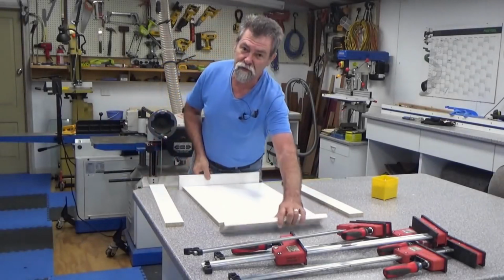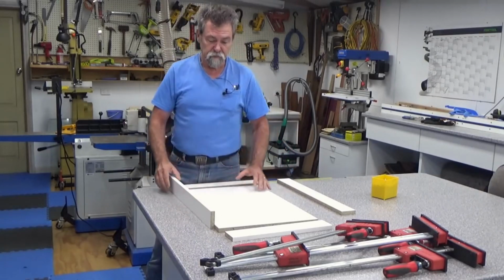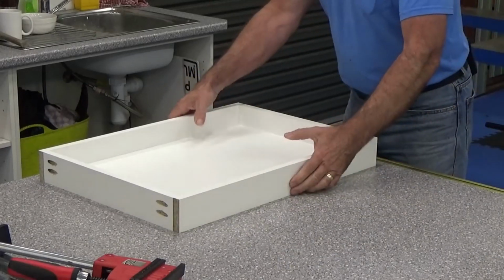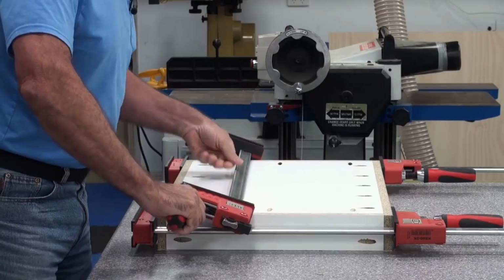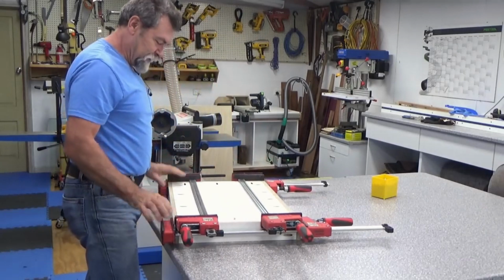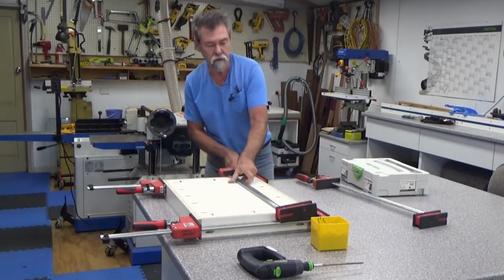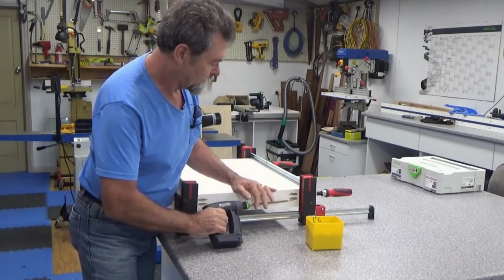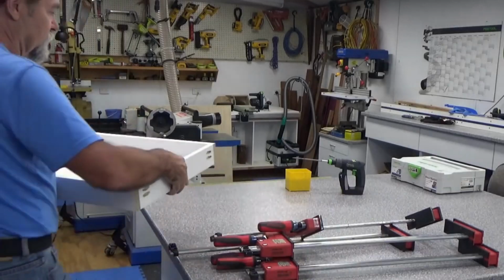DIY BUILD DRAWERS WITH POCKET HOLE SCREWS | Dave Stanton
This is the easiest way to build solid drawers that do not sag! Make them from wood, plywood or melamine like I did.
KREG, GREAT GEAR FOR THE EVERYDAY WOODWORKER.

WANT SOME TSO PRECISION WOODWORKING GEAR LIKE THE GRS-16 and PARALLEL GUIDE SYSTEM ?

ARMOR, HANDY CLAMPS.

ROUTER  CHUCK EXTENSION ESPECIALLY FOR ROUTER TABLE LIFTS (AUSTRALIA)

* Johannes Mohr  * John W  * John Parra  * Vincent Ngian
* John Lafferty  * Peter Woolworth  * Brian Shaw  * Brian Del Vecchio  * Justin Bailey * Brett Guthrie   * Hilton Bond  * Mike Deam  * Tony Daniels * Wayne Cargill

dave stanton live dave stanton live! quick tip work from home jobs davesbuildtips ask dave australia avid cnc how to